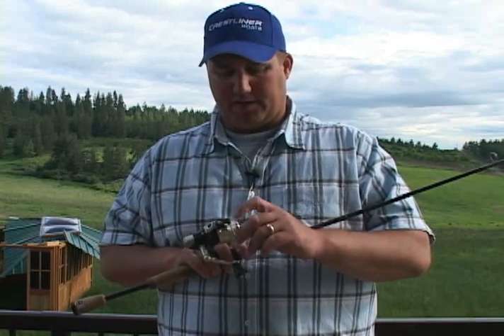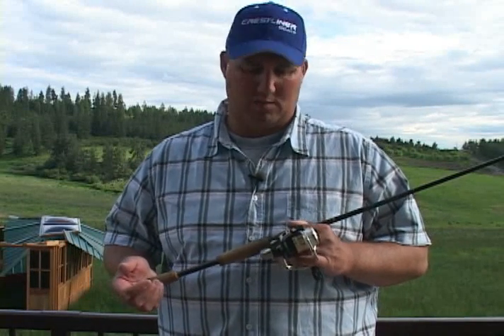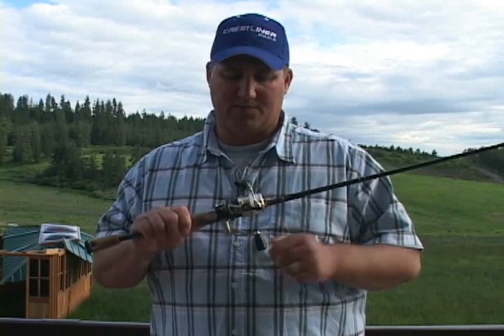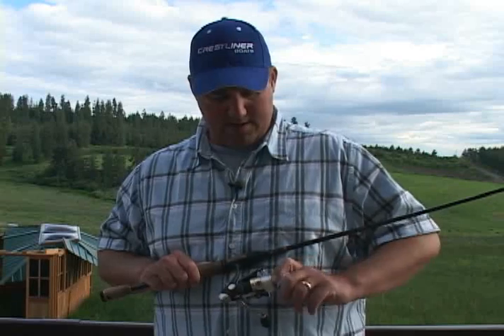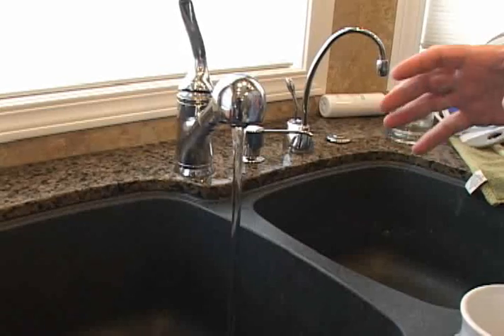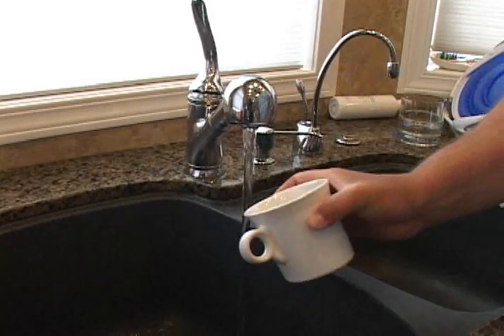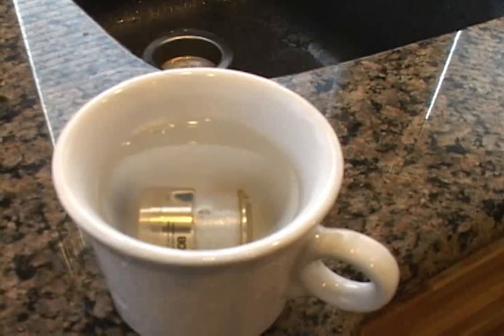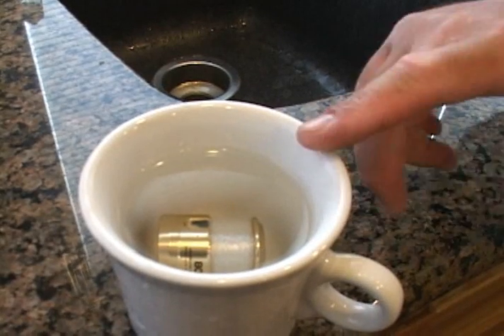Little trick to fix line memory